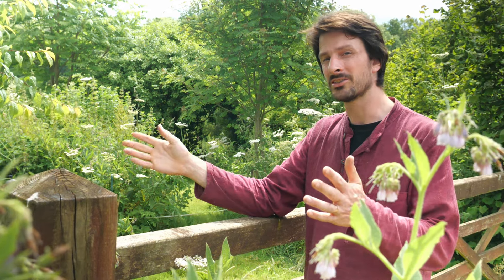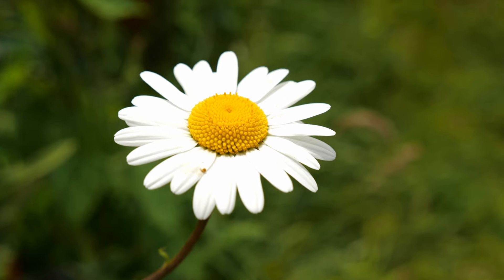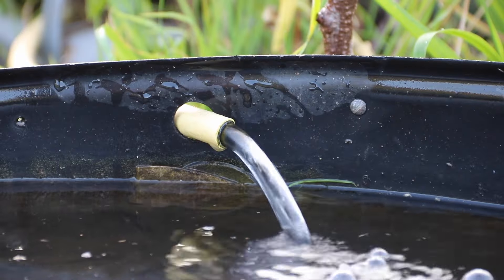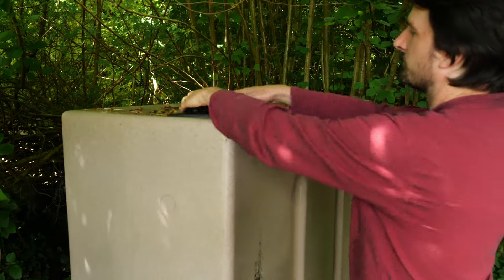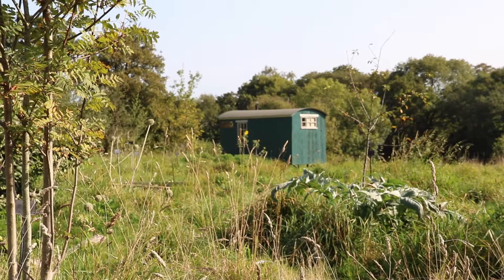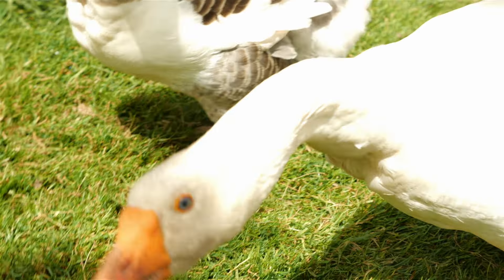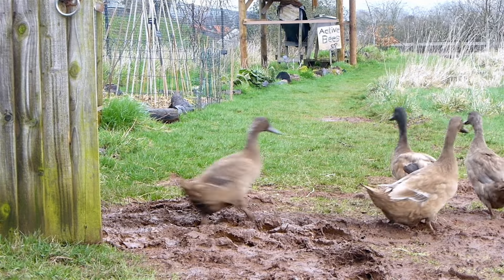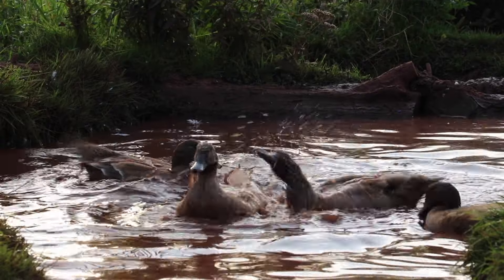Homesteading Failures & Successes - Rob's Discovery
Rob's Forest Garden off-grid homestead - A one-hectare oasis of biodiversity. An agroforestry garden of useful plants, (started in 2013) all growing symbiotically, utilising the vertical dimension more creatively and productively than the average garden.

This short film highlights the dos and don'ts of homesteading, as Rob talks about a few of the successes and failures he's had over the last 13 years of living on the land.

Filmed & edited by Jane Shirley

Additional footage provided by Rob Handy: @robsdiscovery